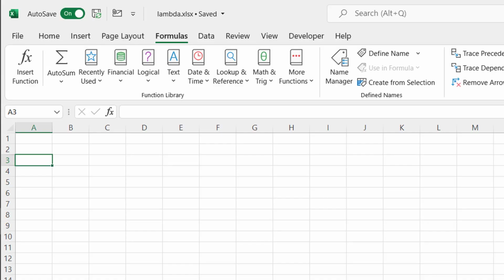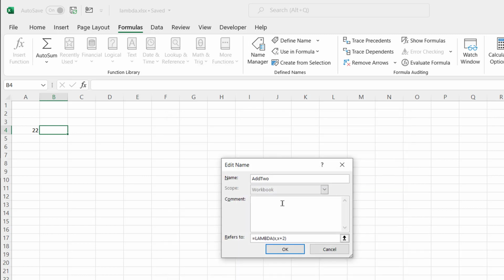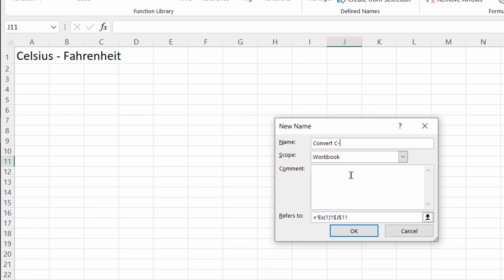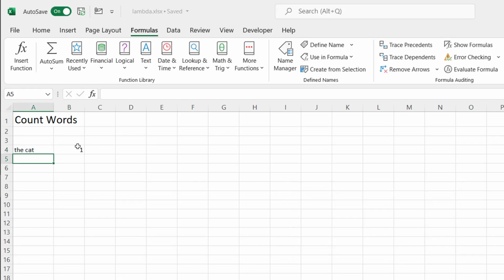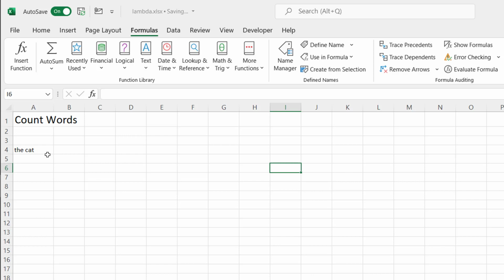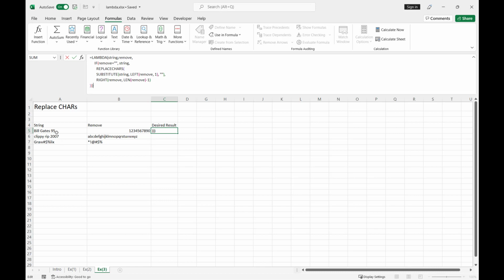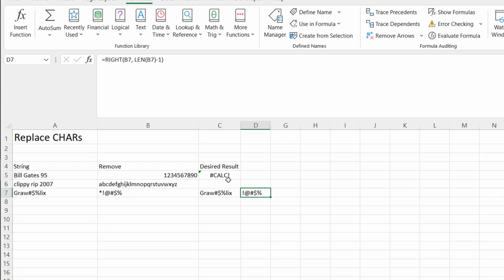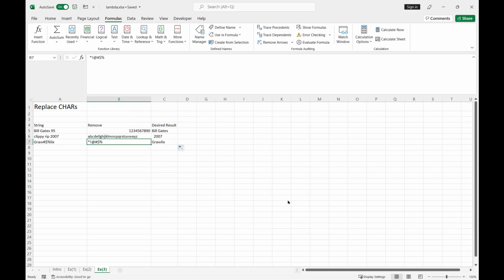What Excel Experts Aren't Saying about the LAMBDA Function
The Lambda function is one of those newest functions in the latest Microsoft 365 Excel subscription.  What it basically does is let you combine a bunch of functions or steps into one function.

For the average Excel user, you are probably not going to use this.  In fact it’s said that most people use about only 10% of the features and functions of Excel.  So when you hear someone mention this is one of the best new functions in Excel, you might want to think twice about that. Most people will probably not use this function on a daily basis.

BUT if you are someone who creates Excel templates for others to use or just love an alternative to VBA, then this other weird sounding function is the perfect addition to your Excel toolbelt.

You can see that using or creating functions with the LAMBDA function is easy.  The key is that when you want to put together large combinations of functions and make it easier to call the next time, the LAMBDA function makes it much easier to use.  Plus, there’s the recursion capability, so you VBA loving people may just eat that up and LAMBDA could become your new best friend.